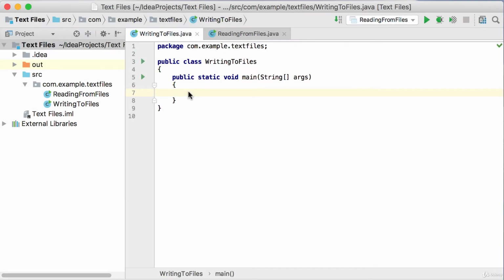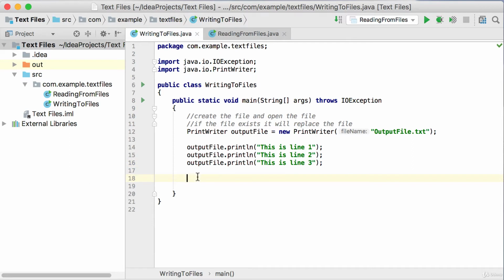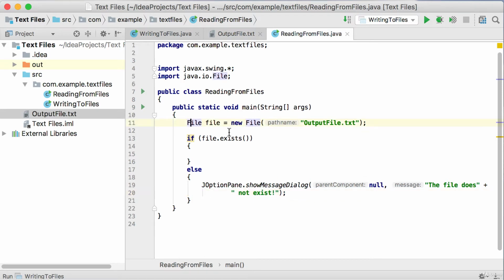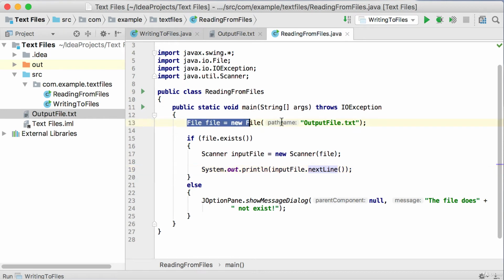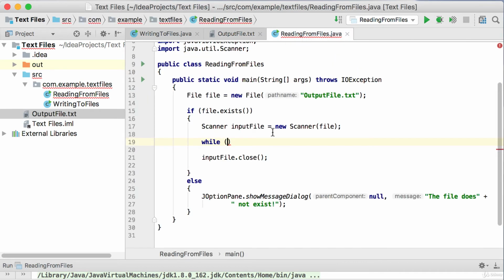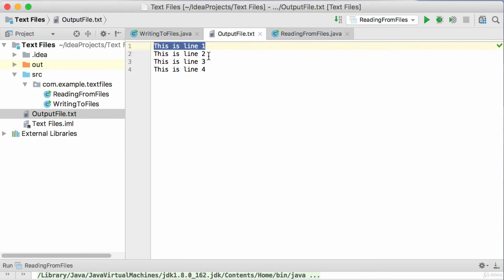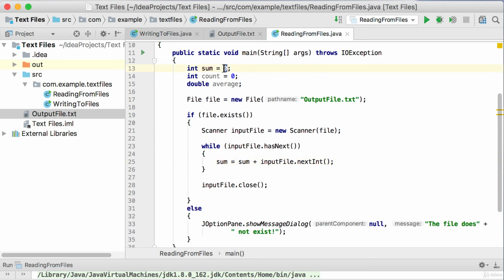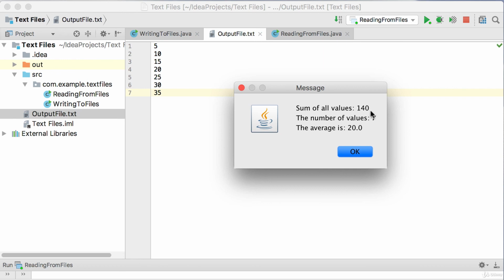15 Working with Files | Learn Android Application Development